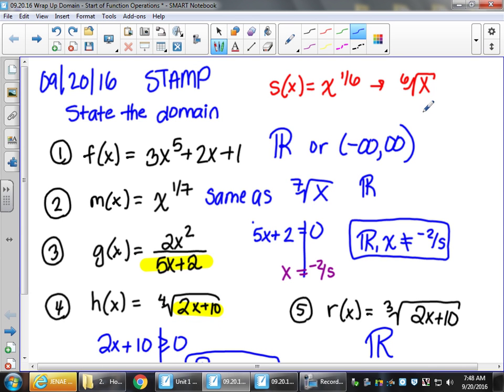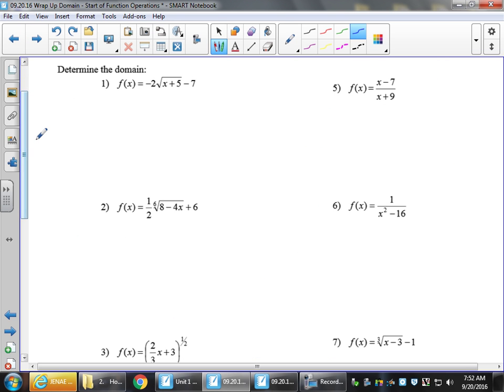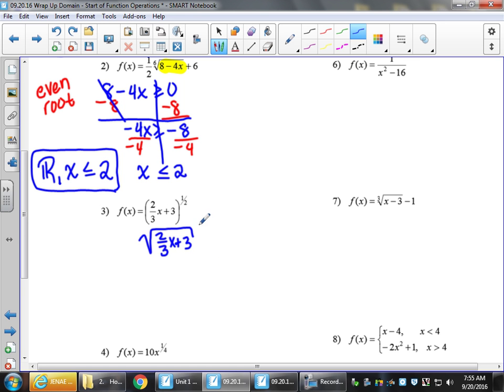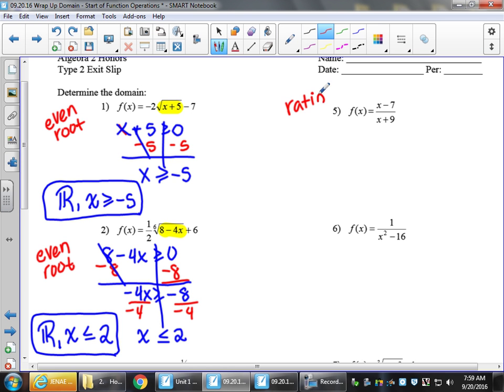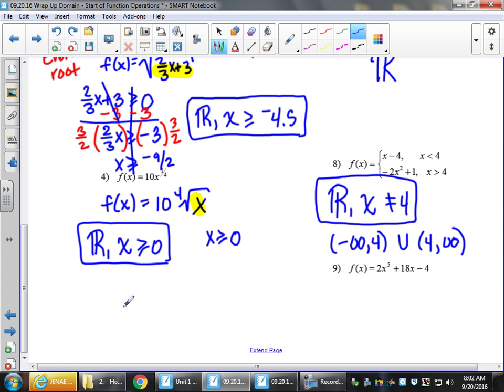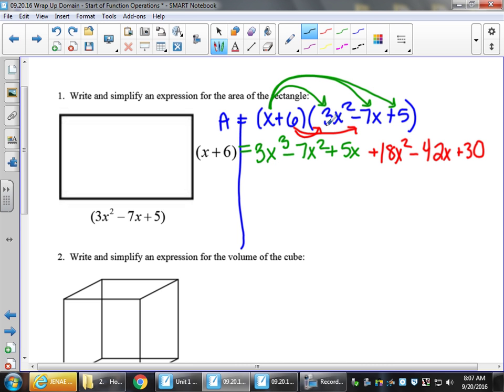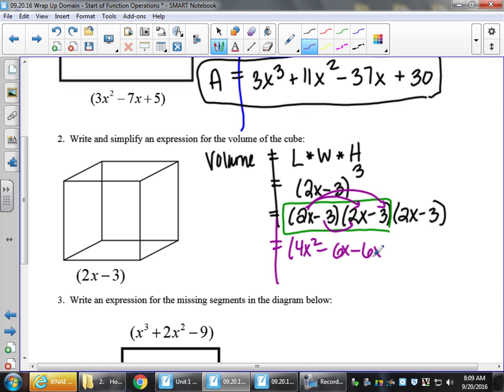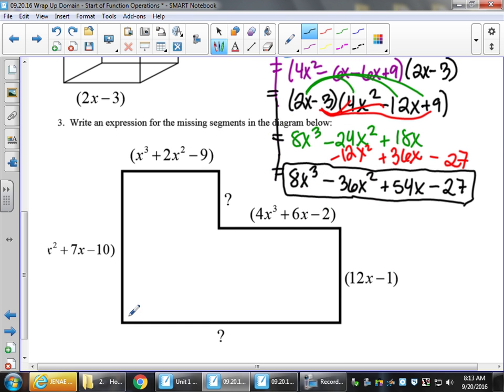09.20 HONORS Domain Wrap Up & Start of Function Operations